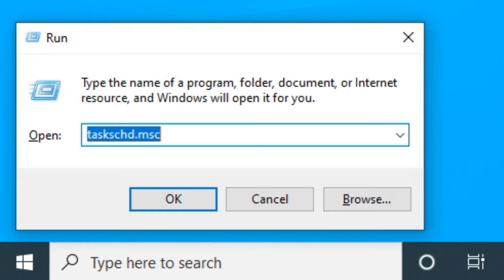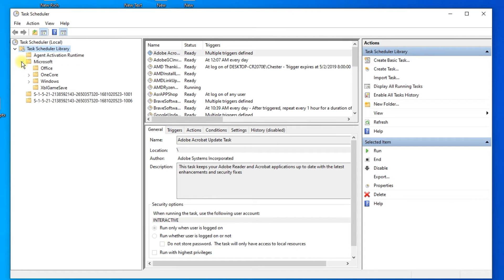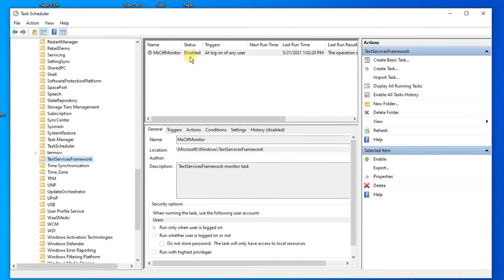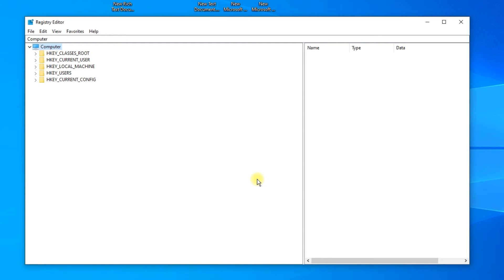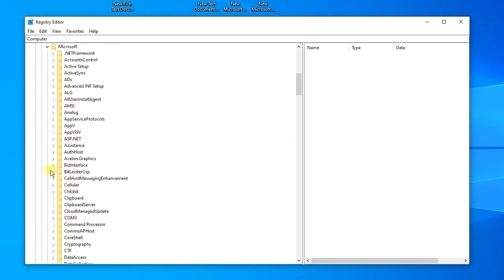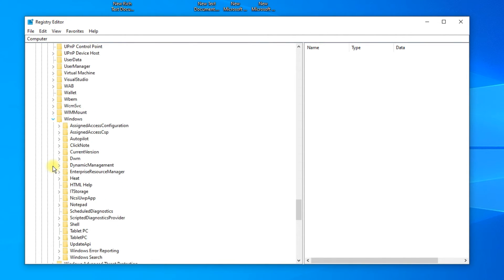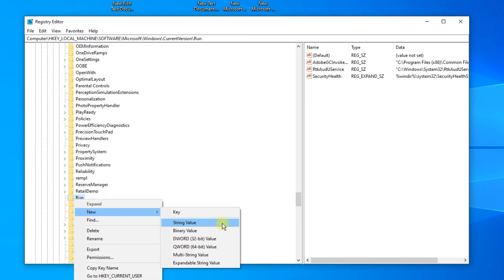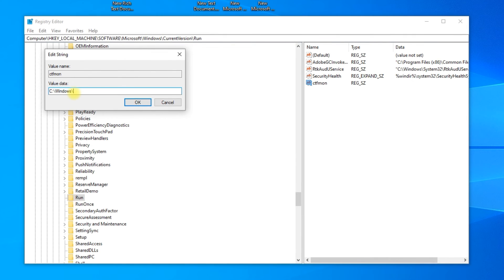I Fixed the Windows 10 Taskbar Search (and it's awesome)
Is your Windows 10 taskbar search not working? 🖥️ The issue might be related to ctfmon. In this step-by-step tutorial, learn how to fix the taskbar search issue quickly and restore full functionality. Watch now to get your Windows 10 search feature working perfectly again!

Registry Path:
Computer\HKEY_LOCAL_MACHINE\SOFTWARE\Microsoft\Windows\CurrentVersion\Run

Task Scheduler Path:
Task Scheduler Library - Microsoft - Windows - TextServicesFramework